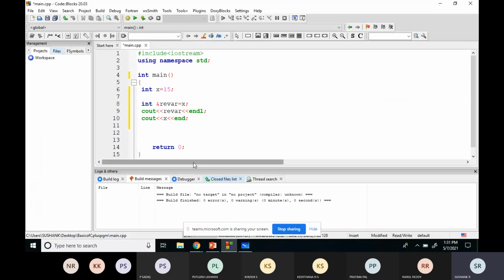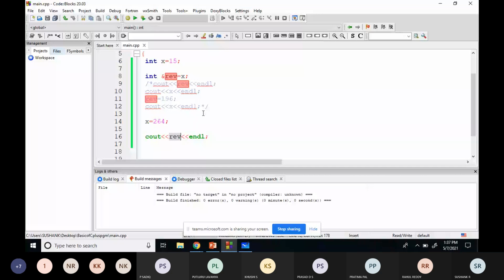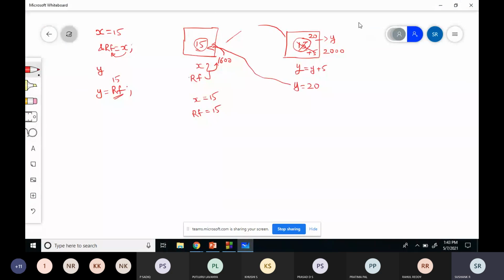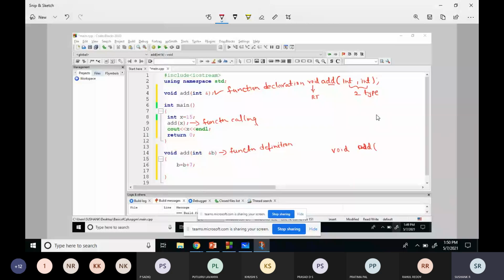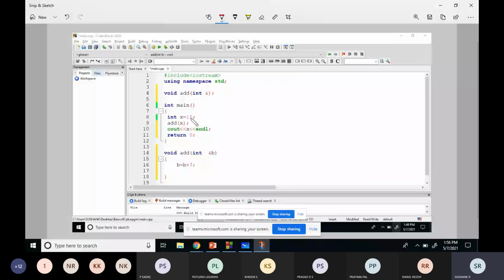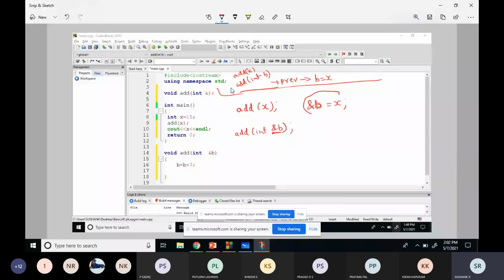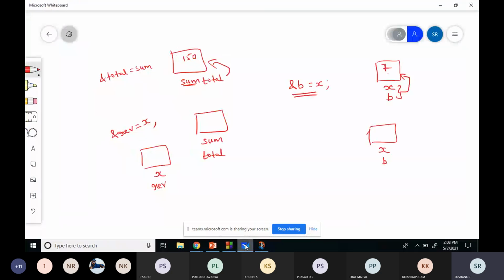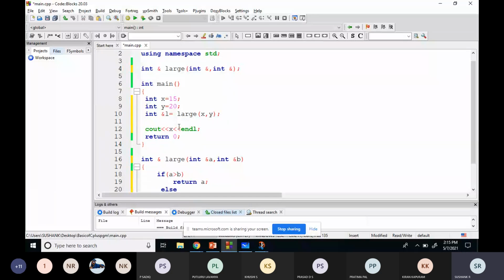Reference Variable in C++